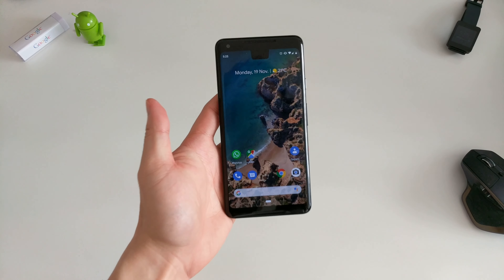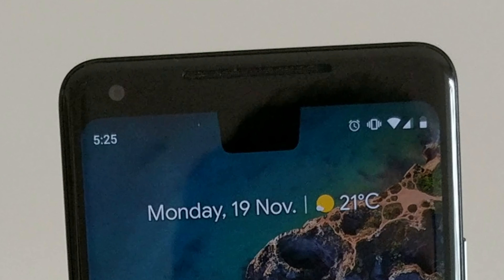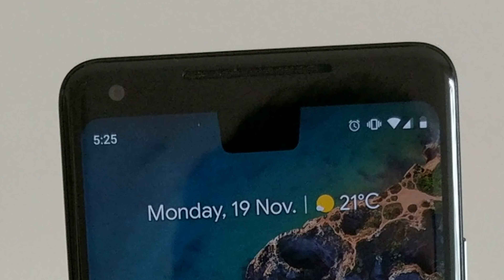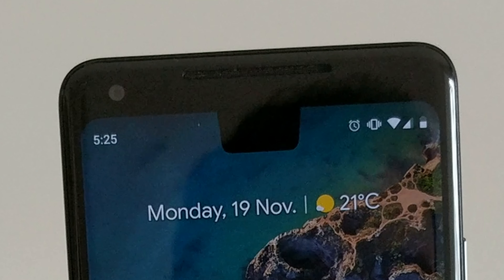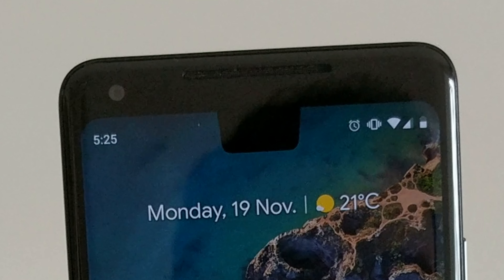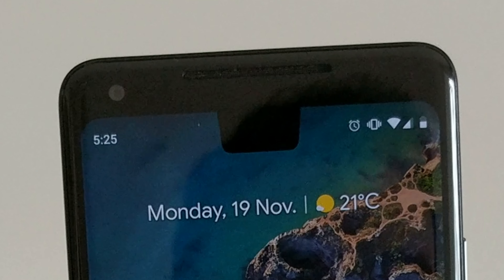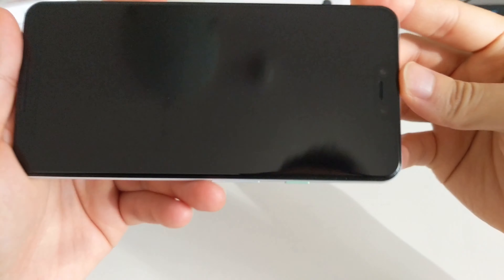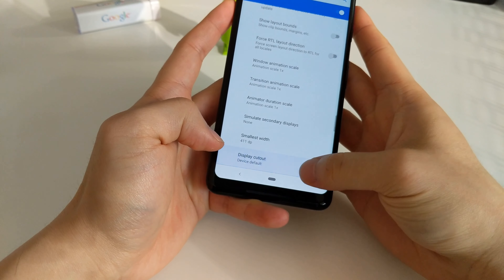Pixel 3 XL Quick Look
A quick look at the Google Pixel 3 XL in Clearly White